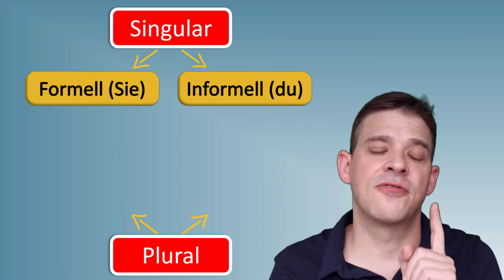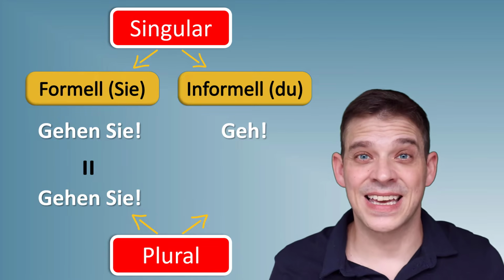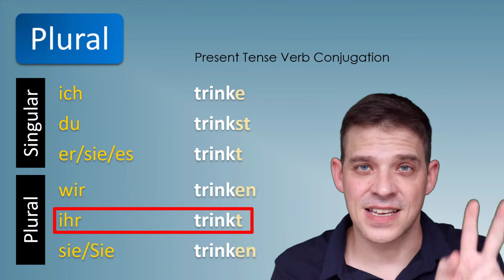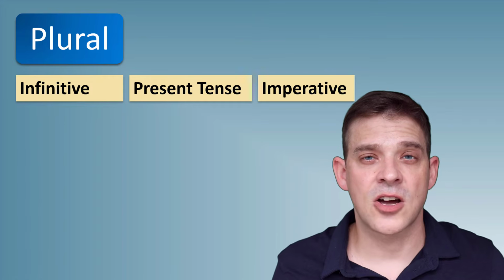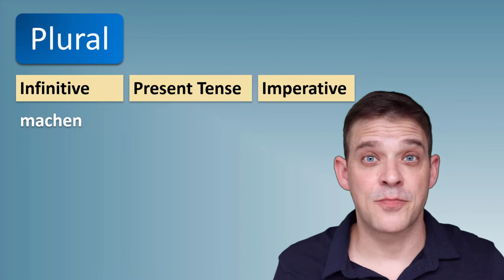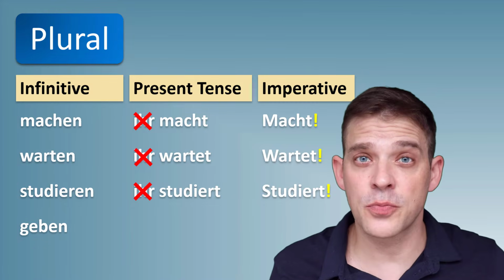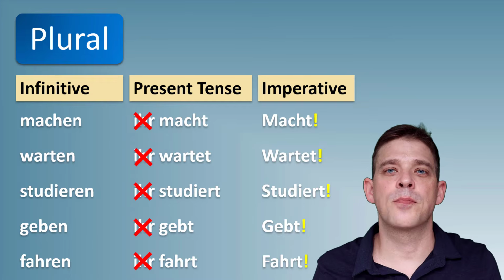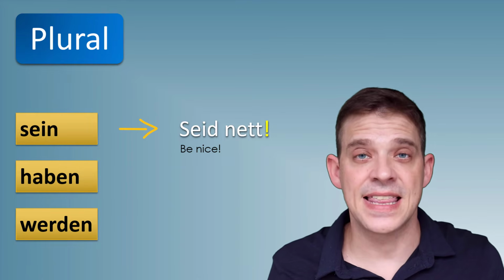Imperativ Plural | The German Formal and Informal Imperative Plural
In this video you can learn the German Imperativ Plural. When you talk to 2 or more people and want to give them an advice, an order or a request? You can and in most situations we do use the imperative plural.

You will learn how to form it, practicing along with many examples and at the end a bonus tip about how to use it properly when giving an advice.

Our video about the German imperative in singular right here below.

Timestamps:
0:00 Intro
0:29 Imperative Singular
0:56 Imperativ Plural Formell VS Informell
1:47 How to form the imperative plural
2:40 other verb examples
4:36 Examples
6:07 Bonus Tip: ...doch...
8:01 Hausaufgaben

Luzi

to receive weekly new videos.

Luzi & Johannes